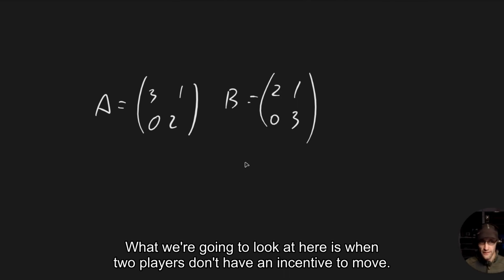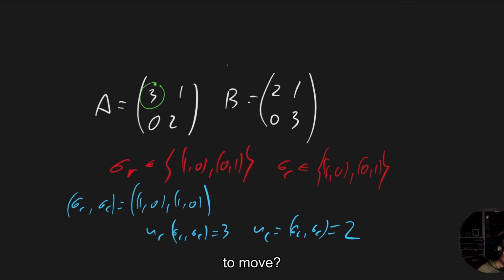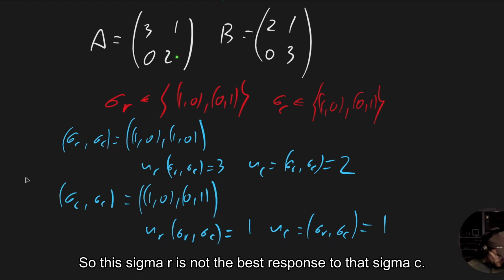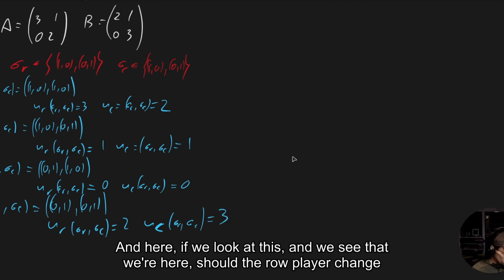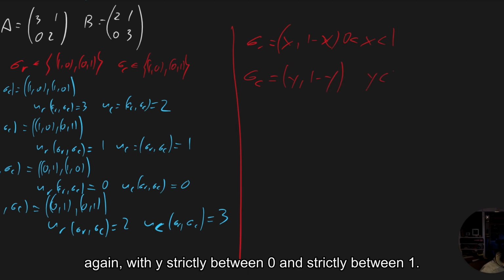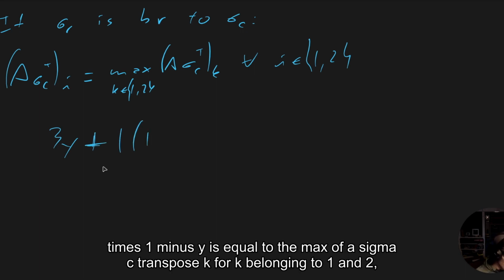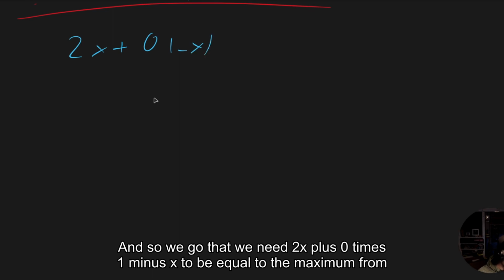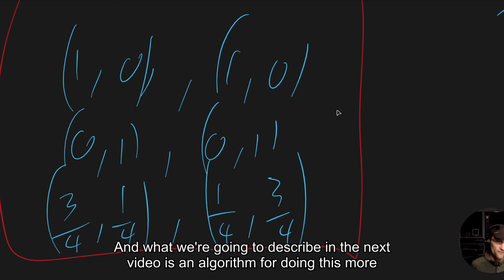How do we find Nash equilibria in the coordination game?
This [rather long] video uses the best response condition to find Nash equilibrium in the coordination game. The purpose of this is to motivate the use of the support enumeration algorithm (which is essentially what is being used in this video).